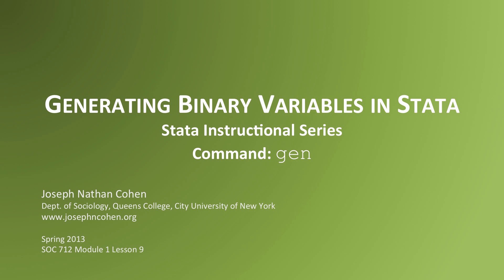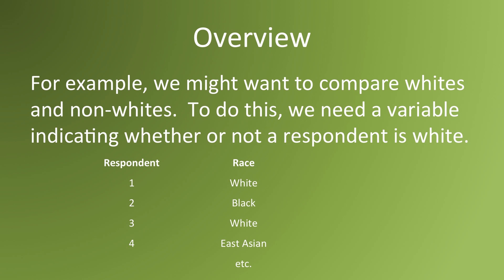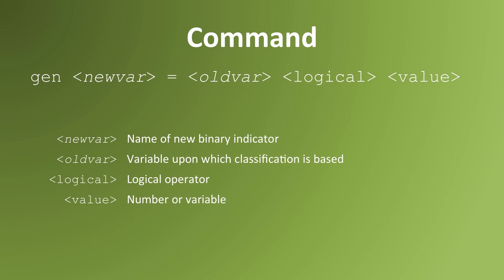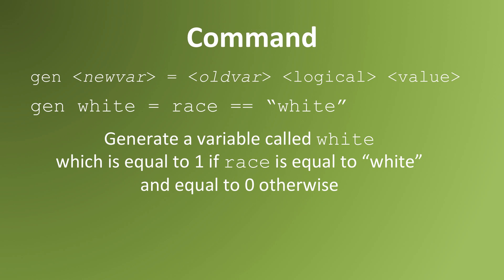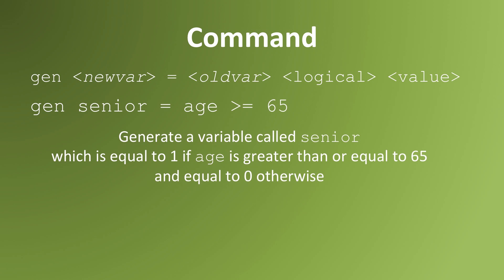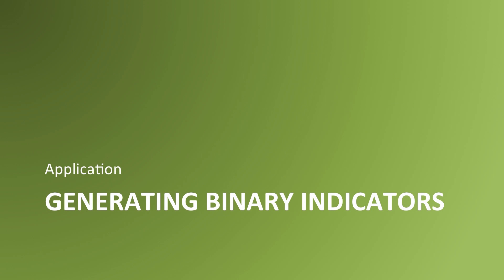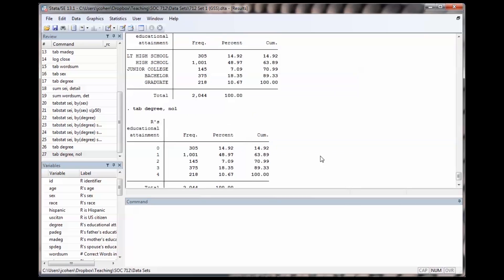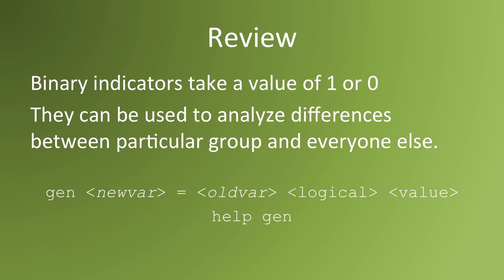Generating Binary Variables in Stata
This video shows you how to use Stata to create binary variables that demarcate specific groups.